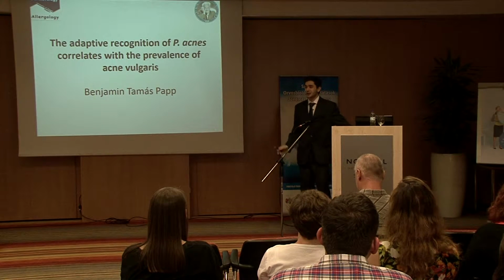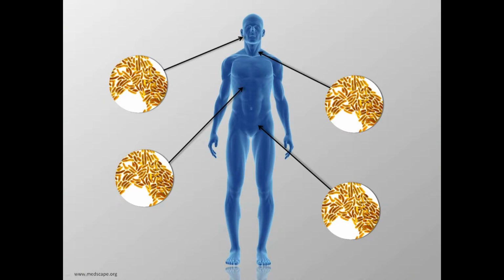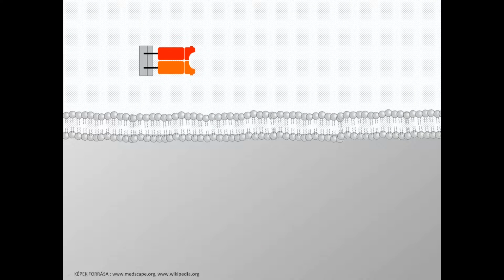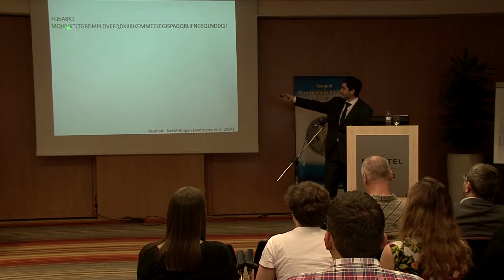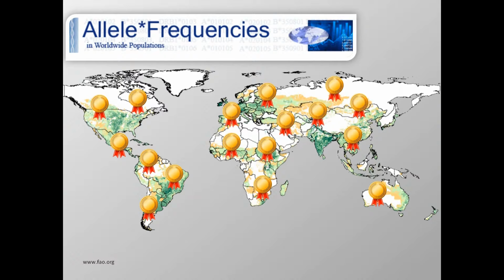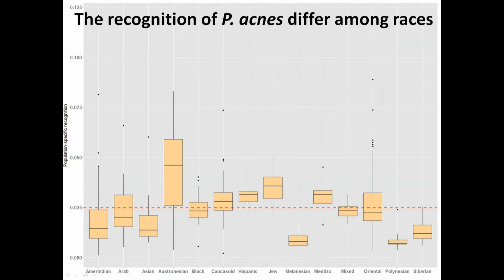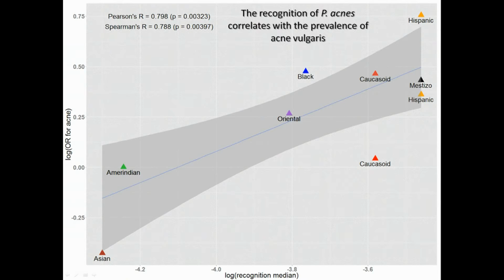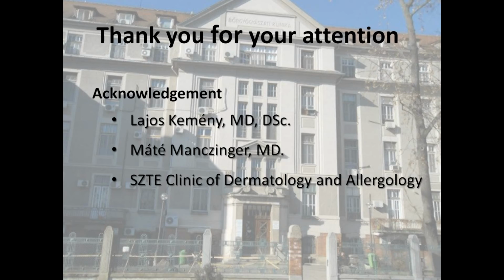Papp Benjamin előadása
VII. Nobel-díjasok – Tehetséges Diákok Találkozója
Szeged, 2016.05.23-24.